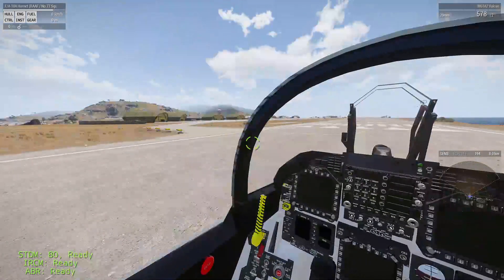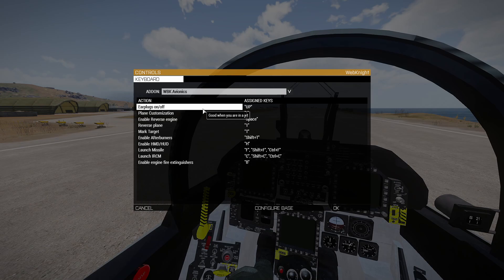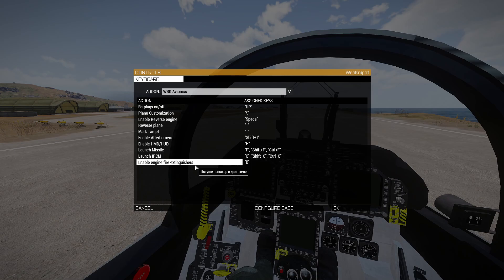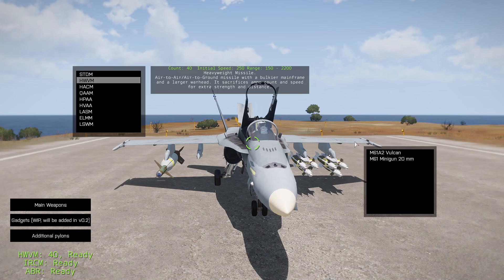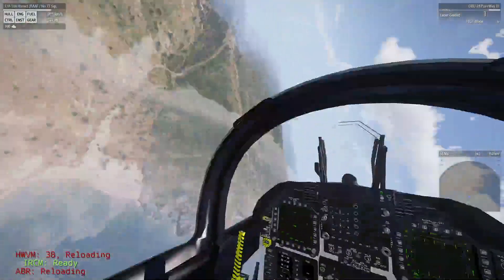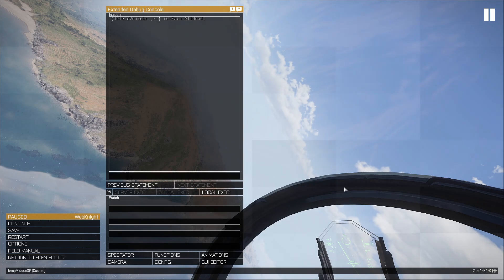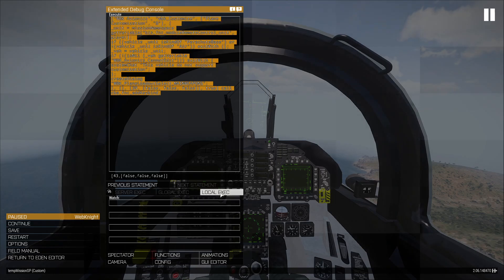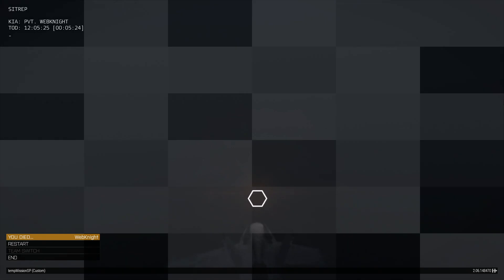WebKnights Avionics quick tutorial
A quick tutorial how to use my system if you didnt know.
Thanks for playing with my mod, i appreciate it.

0:00 Beggining
0:30 Controls
2:38 Customization
4:00 Lock on Targets
5:15 How to evade a missile
6:30 With a little bit of practice...
7:00 Discord help, scripts etc
8:30 Have questions? Visit my discord